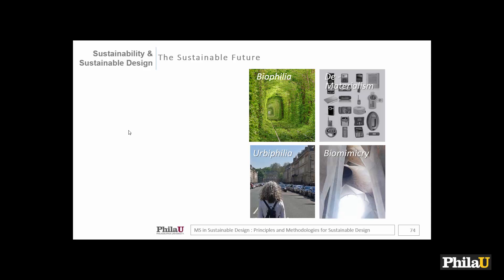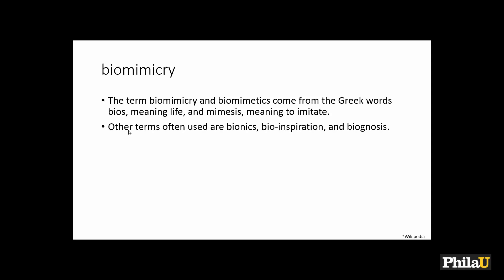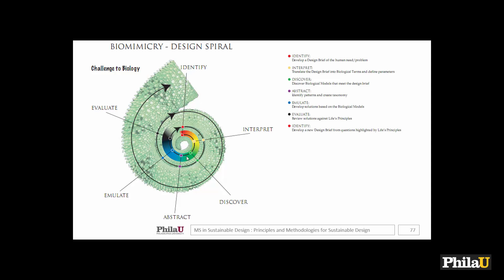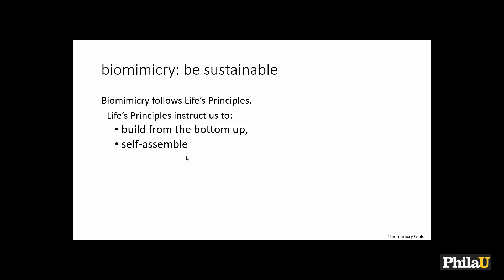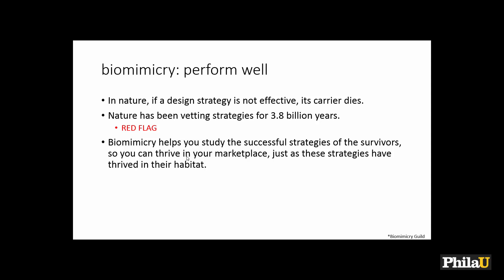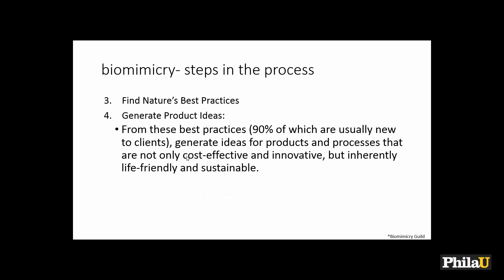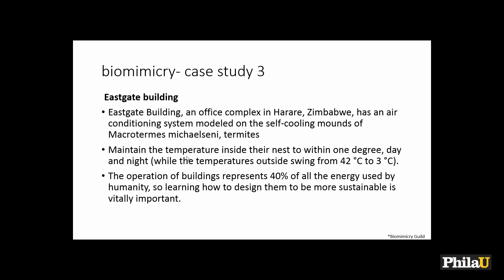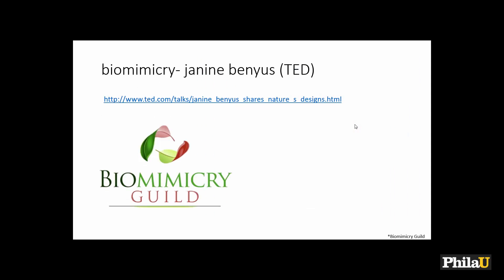Practices for Sustainable Architecture The Future of Sustainable Design Biomimicry